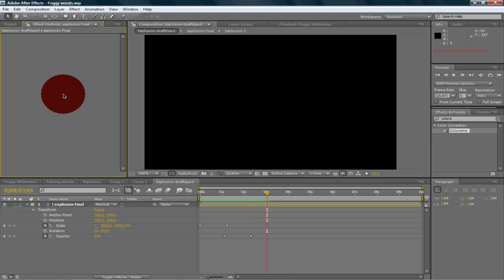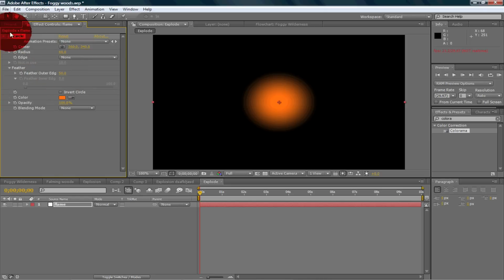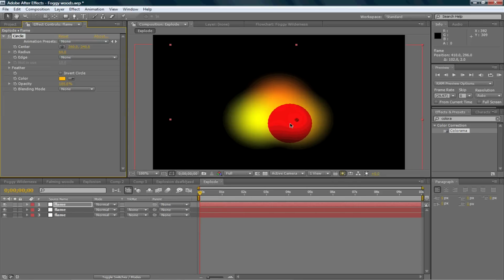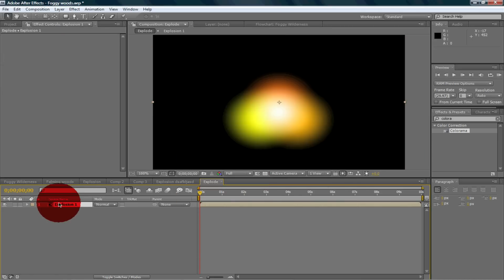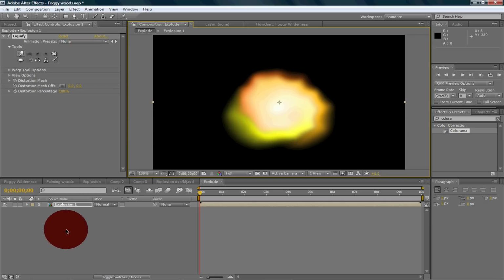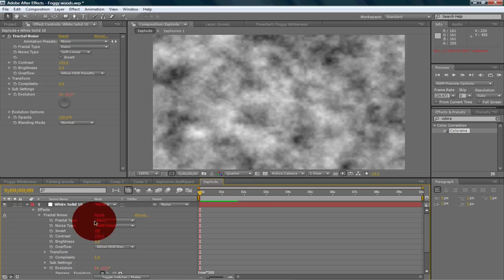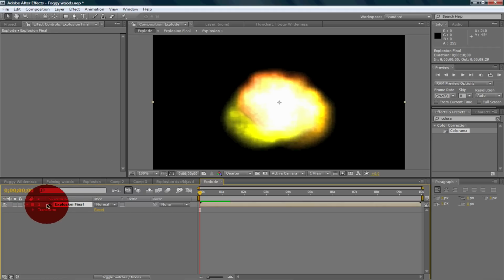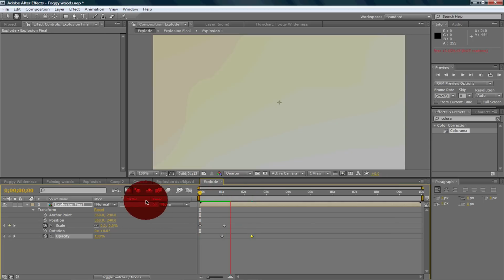After effects Explosion Tutorial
This is a tutorial i made. I believe what I have shown you can be very helpful. I will be making more if you liked them.